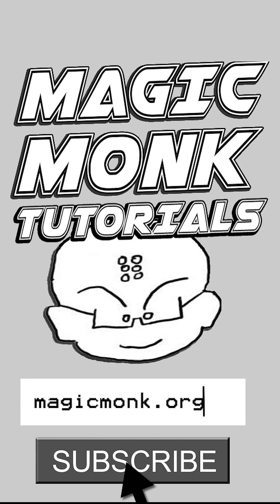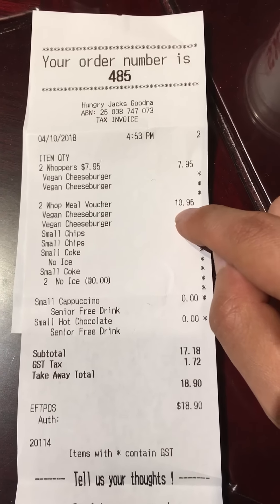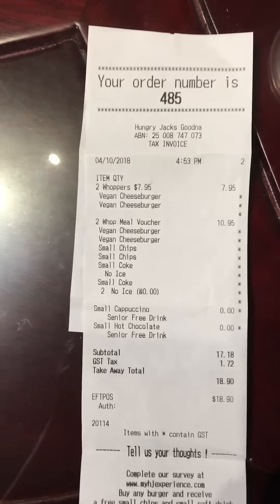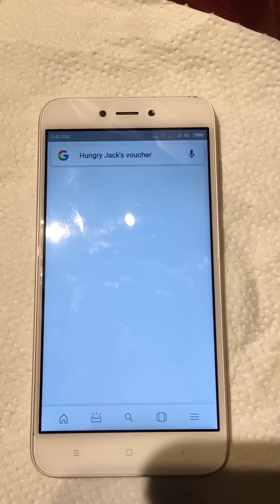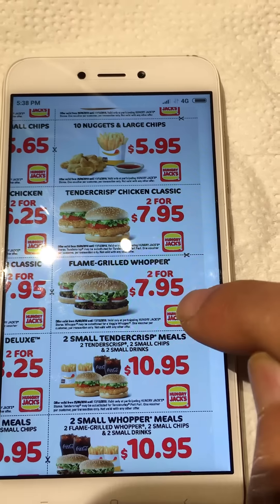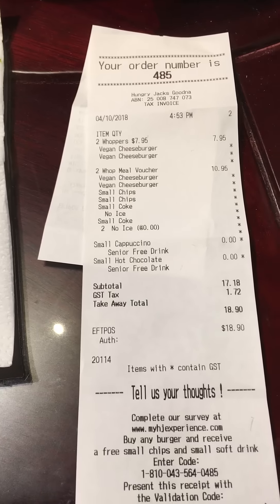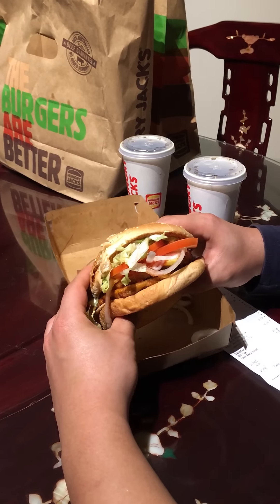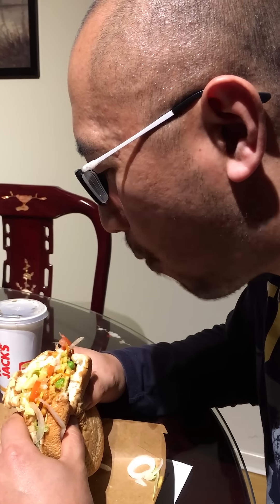Vegan Cheeseburger two for one voucher Hungry Jacks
Hungry Jacks has just released a new Vegan Cheeseburger and if you use my method, you can get 2 for them for $7.95, which works out to be just under $4 per burger!